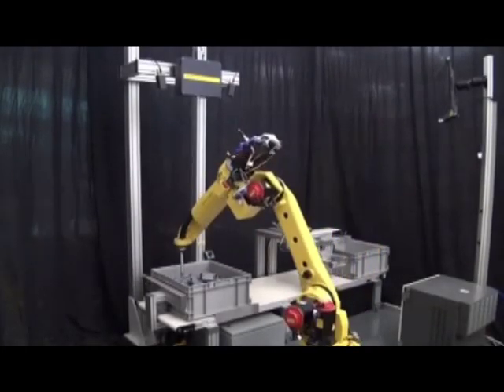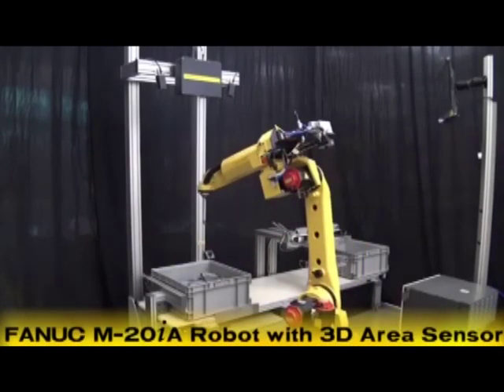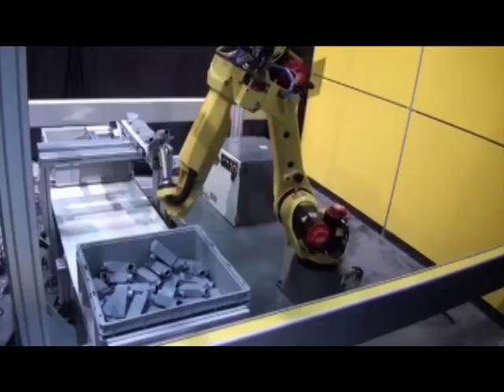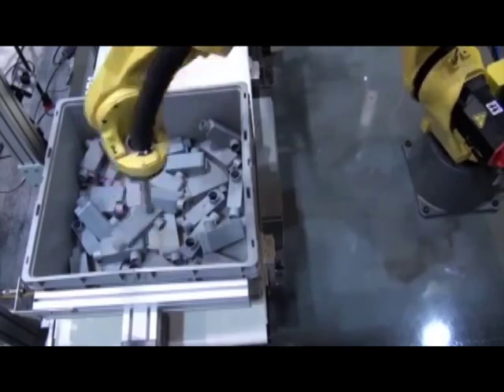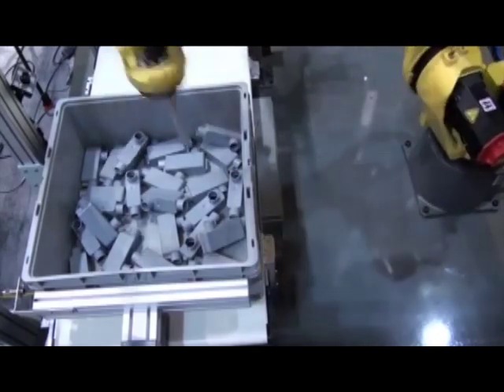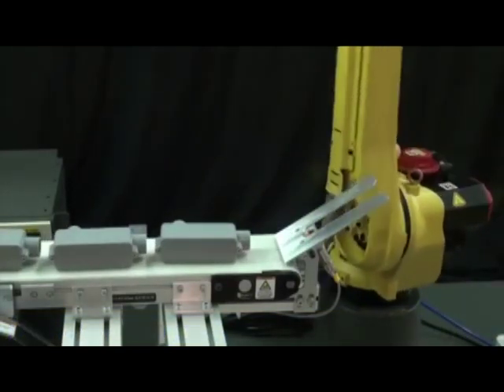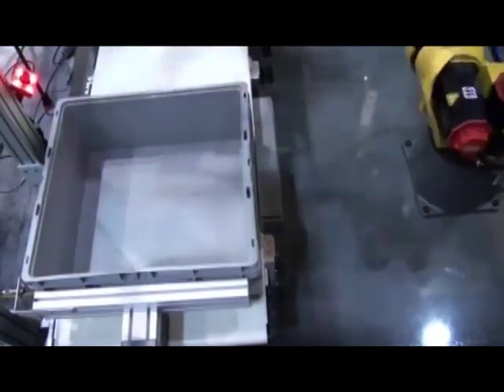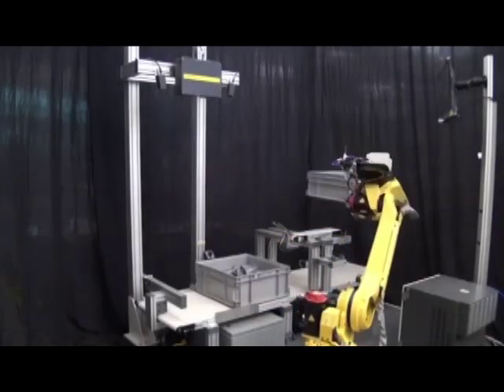Episode 1 - Robotic Bin Picking of Randomly Located products with new iRVision 3D Area Sensor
Traditionally, robotic bin picking been a very challenging process for industrial robots. FANUC has worked to meet the challenges and is showing manufacturers how easy and practical bin picking can be through the use of robotic vision.

In this video, the six-axis FANUC M-20iA Robot uses FANUC's New iRVision 3D Area Sensor to locate and pick randomly oriented products from a storage container. Once a part is picked, the robot uses iRVision 2D to detect the orientation of the product on the fly and places it on a conveyor in a consistent orientation. The conveyor transfers the product to a second bin. FANUC's new high-speed 3D Area Sensor works by providing full 3D maps of the bin in one quick vision shot. In addition, this system uses FANUC's iRVision Interference Avoidance feature, which prevents the robot and tooling from coming into contact with the bin walls.

The FANUC 3D Area Sensor is easy to use, allowing bin picking setup through the iPendant in a matter of mere minutes. Once the first bin is emptied, the robot slips on its end of arm tooling, picks the empty bin and places it under the conveyor.